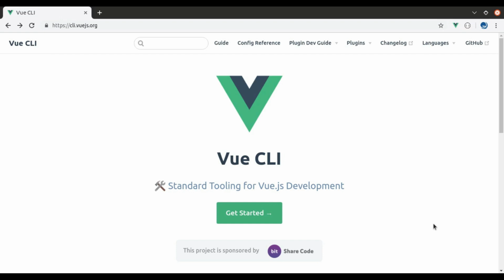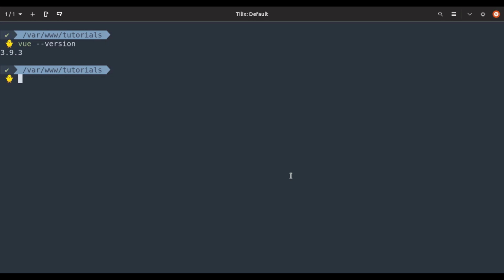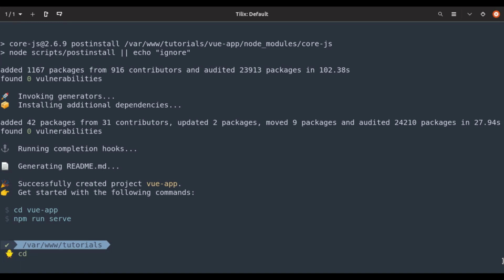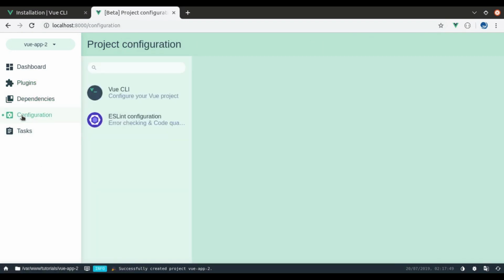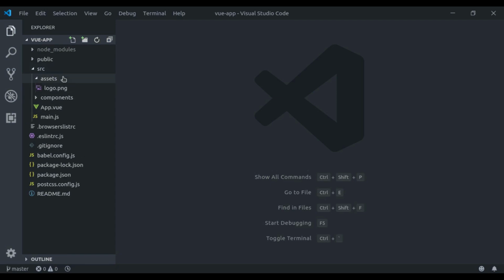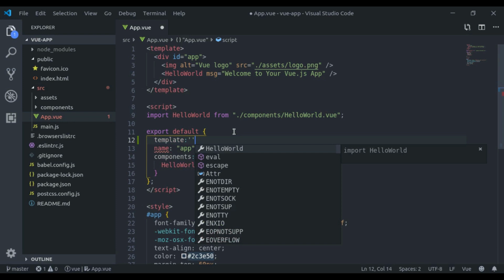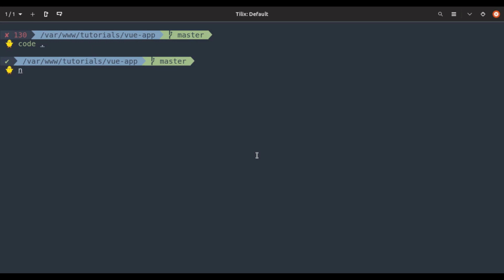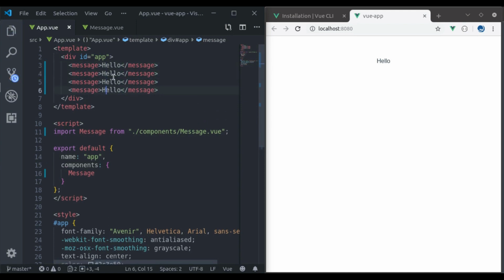#7 - Introduction to Vue CLI and Vue UI Tool | Vue 2 Components, Beginners tutorial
CLI represents Command Line Interface, and the Vue CLI gives a full framework for fast Vue.js application development. This implies it does a lot of tedious work for us and provides us valuable features out-of-the-box.
In this tutorial, we'll be exploring Vue CLI 3, alongside the Vue UI, to quickly scaffold Vue.js project.